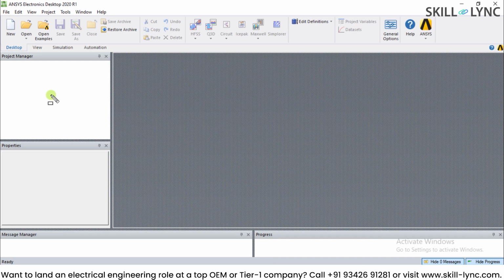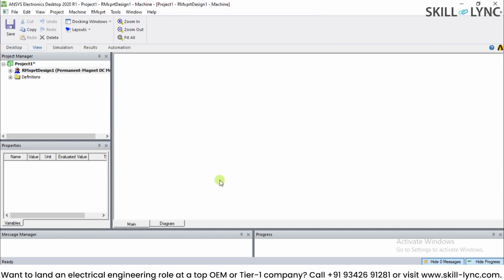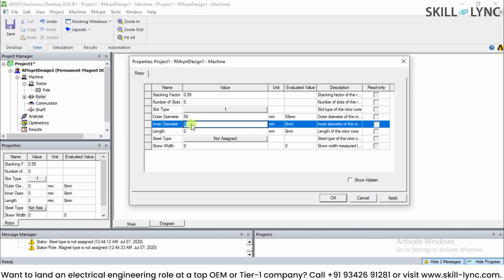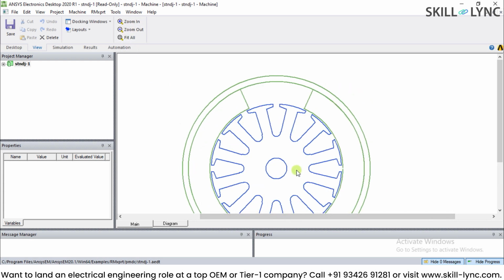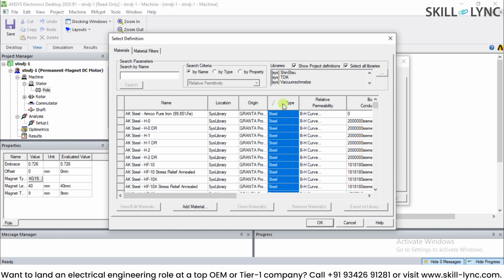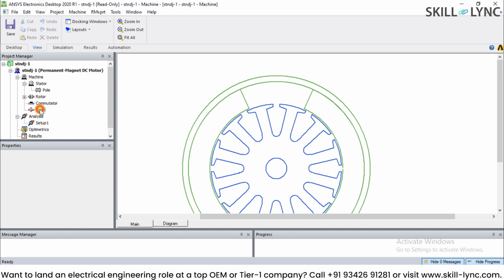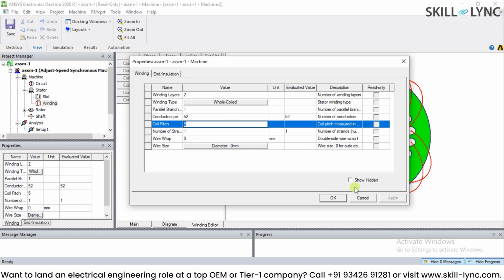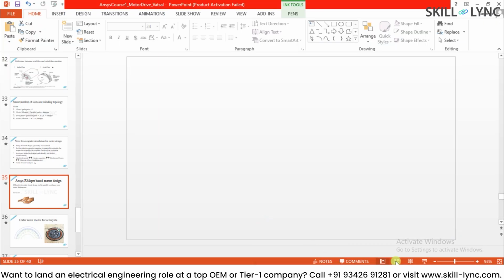Electric Vehicle Simulations in Ansys: Beginner to Advanced Tutorial | Episode 16| Skill-Lync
Dive into the exciting world of electric motor design in Episode 16 of our "Basics of Electric Vehicle Simulations using Ansys" series! 🌟 This episode explores rotor and stator topologies, material libraries, and the powerful capabilities of Ansys RM Expert. Whether you're designing motors for electric vehicles or learning about advanced simulation tools, this video offers insights and practical examples for engineers and enthusiasts.

💡 What You'll Learn in This Video:
Introduction to Ansys Electronics Desktop and its tools.
Understanding rotor and stator topologies for motor design.
Using material libraries in Ansys for realistic simulations.
Step-by-step configuration of outer rotor motors.
Running analytical calculations and interpreting results.

💡Video Chapters
00:00 – Introduction: Exploring Ansys Electronics Desktop
0:37 – Overview of Ansys Tools: HFSS, Maxwell, and RM Expert
2:07 – Setting Up a New Project in RM Expert
2:19 – Designing a Permanent Magnet DC Motor: Step-by-Step Guide
3:16 – Configuring Rotor and Stator Dimensions
4:39 – Adding Permanent Magnets and Material Assignments
8:41 – Exploring Material Libraries in Ansys
14:11 – Creating and Configuring Permanent Magnet Synchronous Motors
15:04 – Coil Pitch and Winding Configurations Explained
17:10 – Designing an Outer Rotor Motor: Practical Example